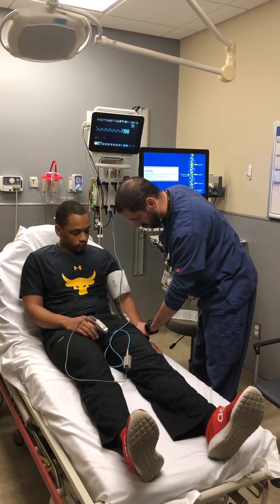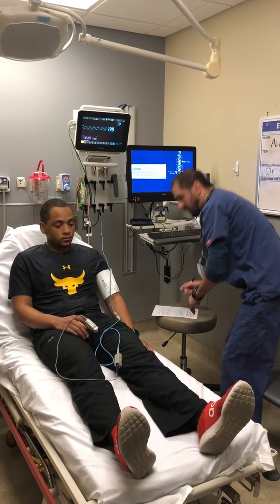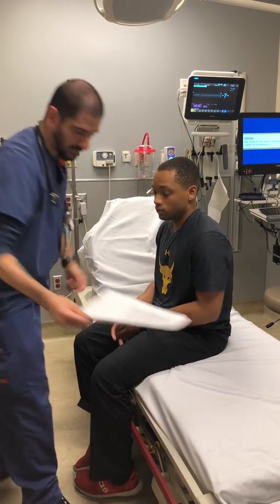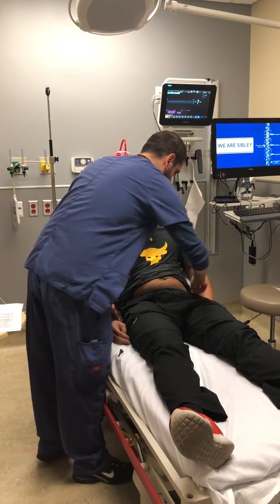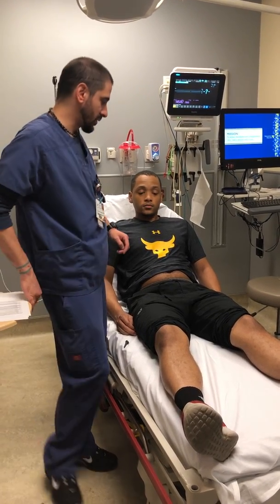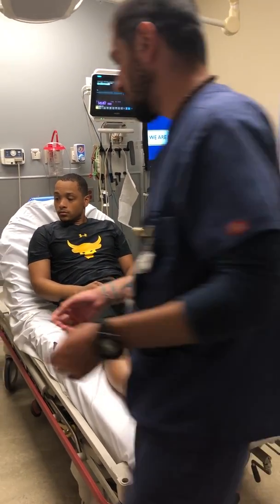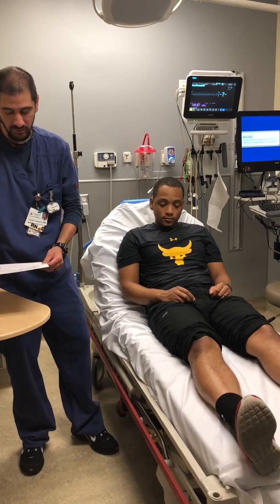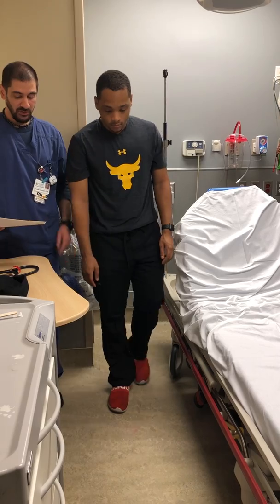R Usmani AD8 06 25 19 M06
Aspen University N495 Health Assessment Module 6 Head-to-Toe Assessment